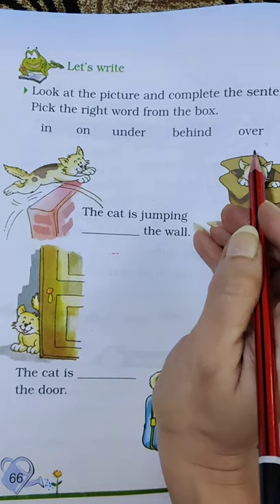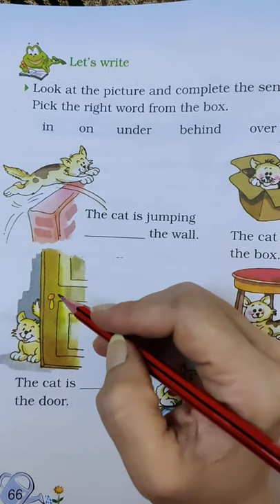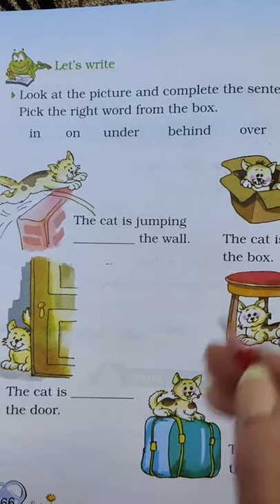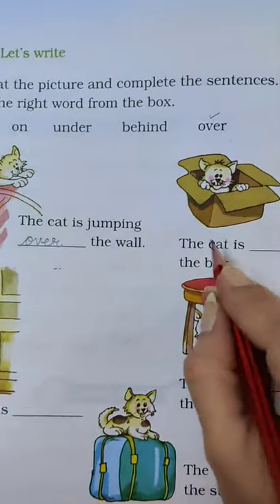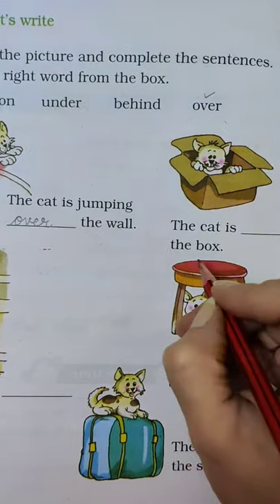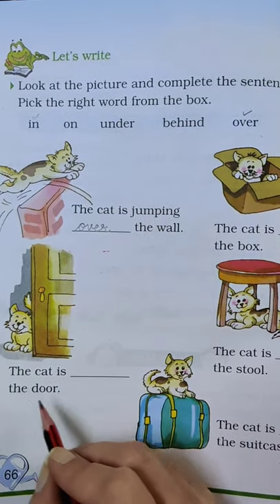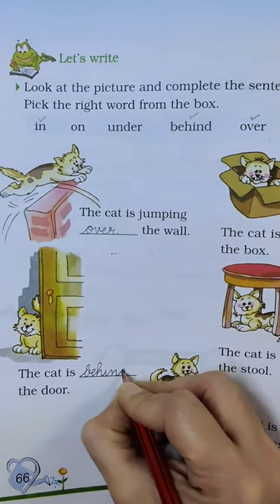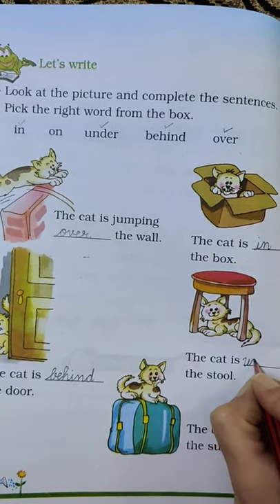NCERT ENGLISH MARIGOLD CLASS 2 UNIT 4 Page No. 66, 67 & 68